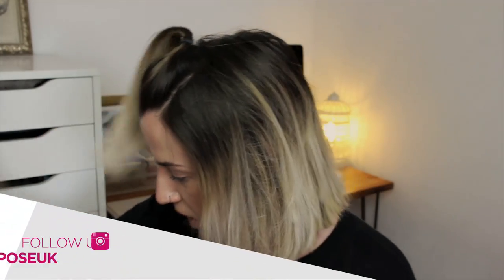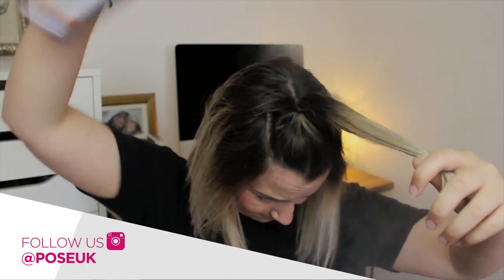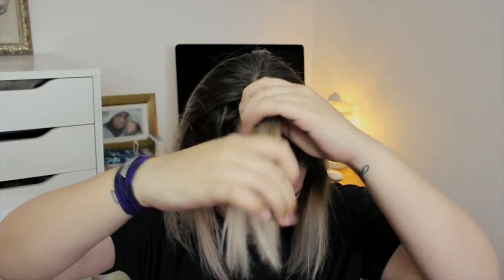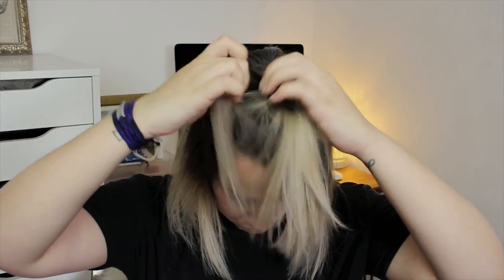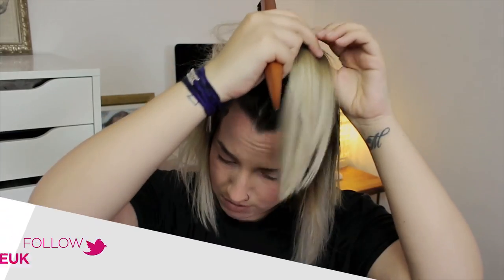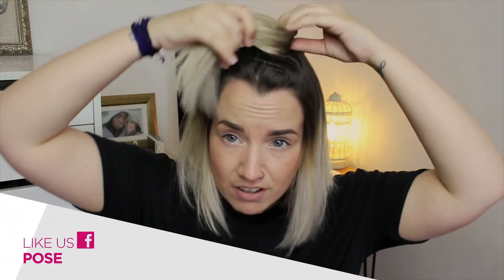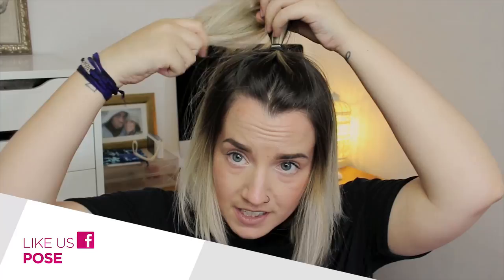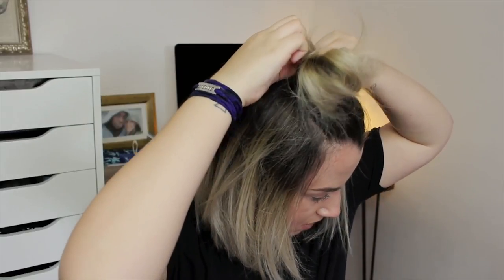Top Knot Cheat For Short Hair | Short Hair Saviours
Sometimes with short hair it is hard to put up because of the little wispy bits but Mary Forester shows you a top knot cheat so you can enjoy your hair off of your face on those hot summer days.